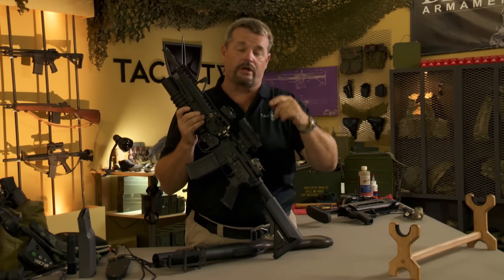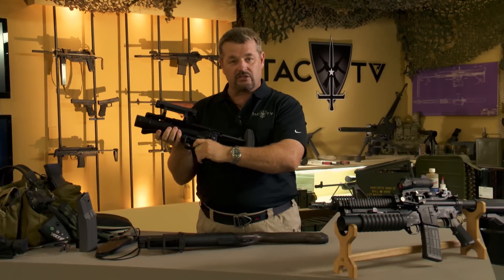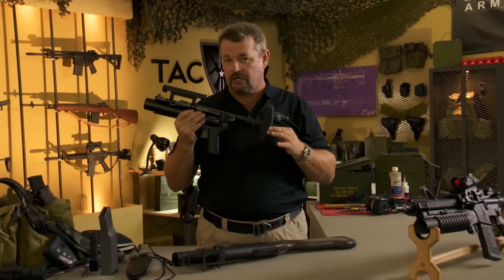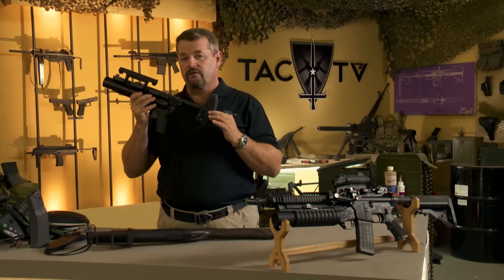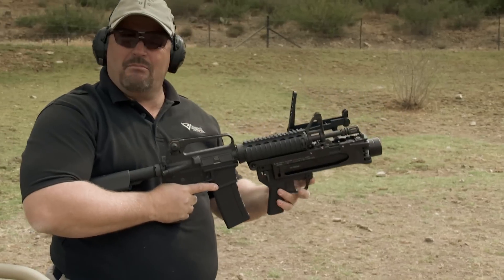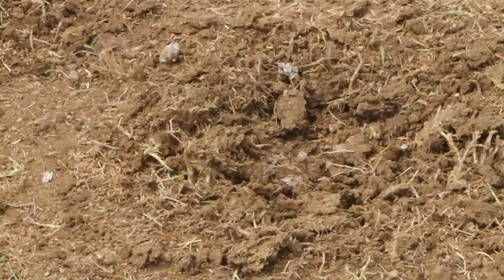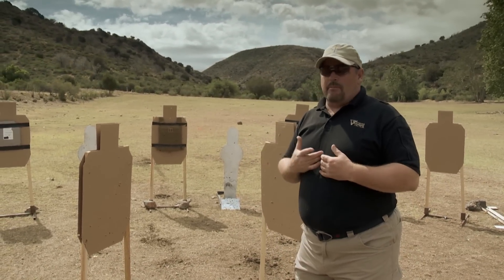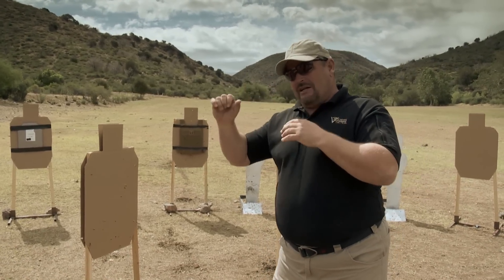M320 Grenade Launcher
Here we've got the HK M320 a standalone grenade launcher that can also be mounted to the M4 Carbine. This is from an episode of TAC-TV Season 1. In Pt. 3, we try out the HK M320 attached to the M4 Carbine.